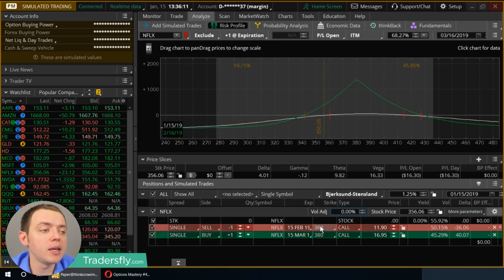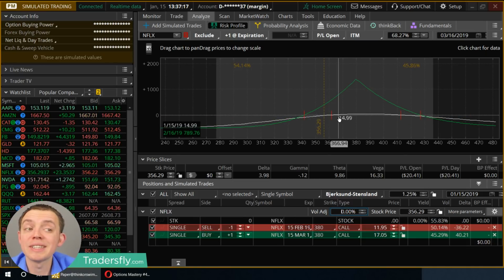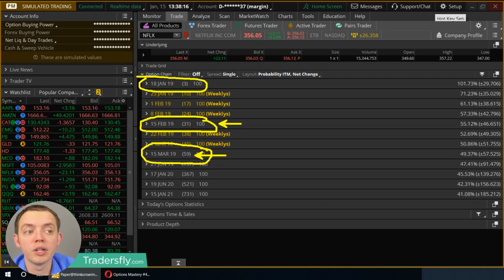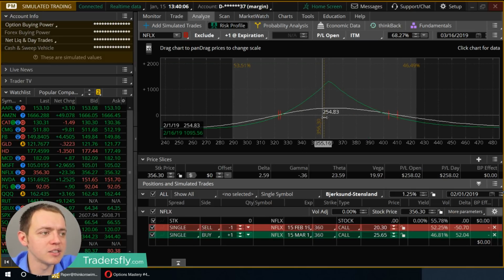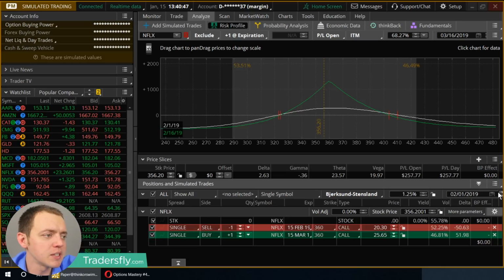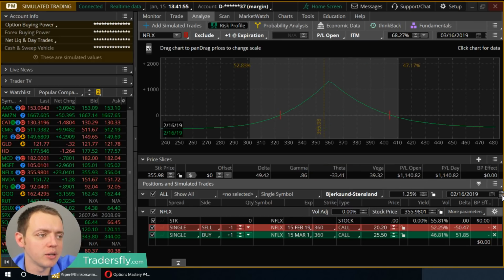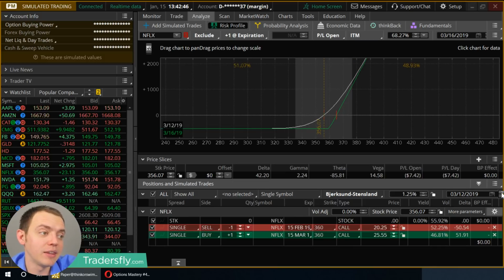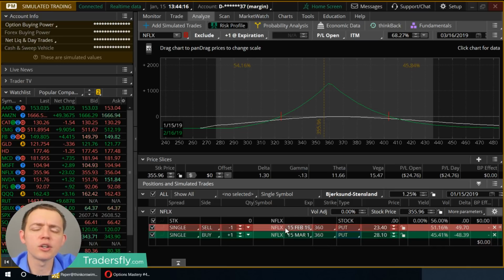Do You Have to Close an Options Calendar Trade?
In today's episode of hungry for returns, we are going to take a look at option calendars and we will answer the question: Do you need to close an option trade when you're trading calendars? And if you don't, what happens?